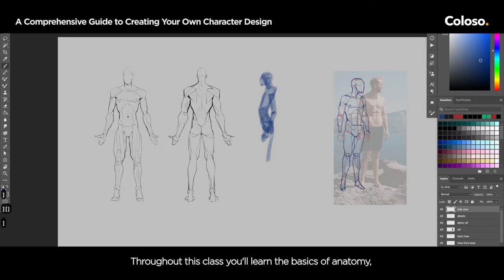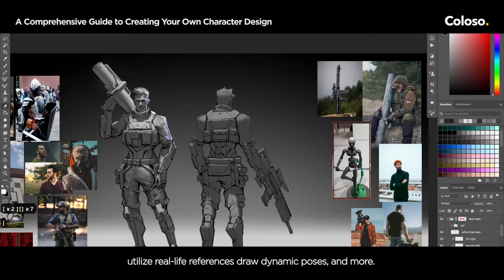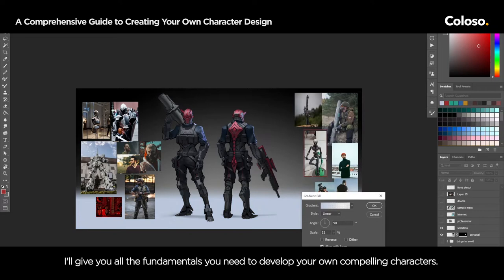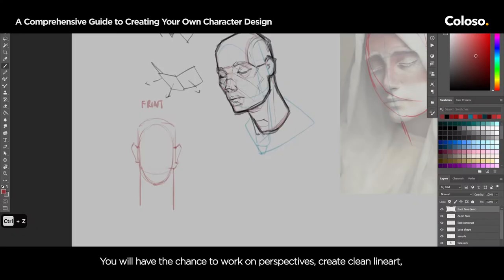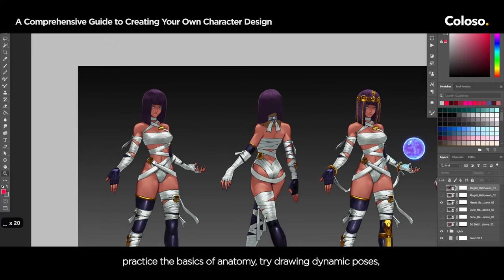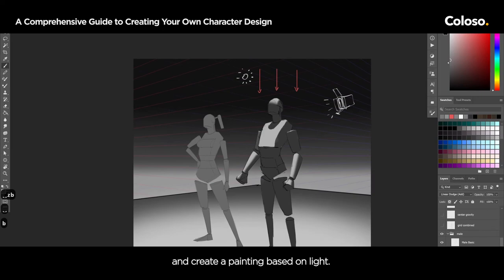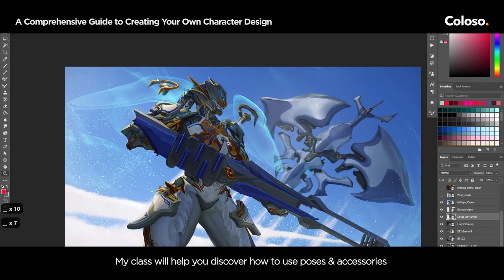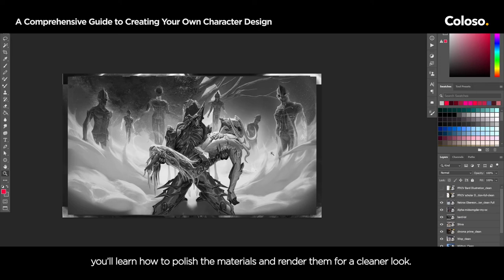Character Designer - Kevin Glint